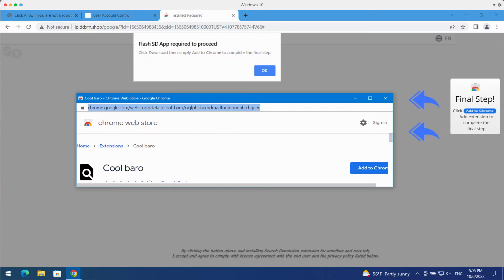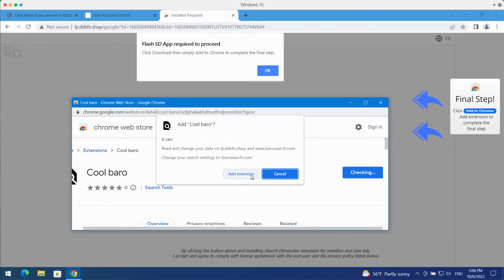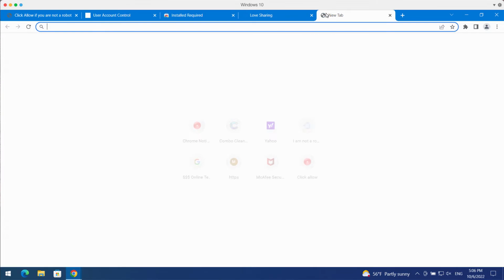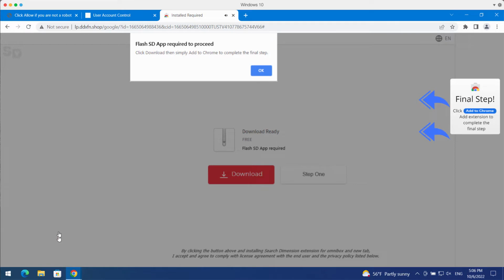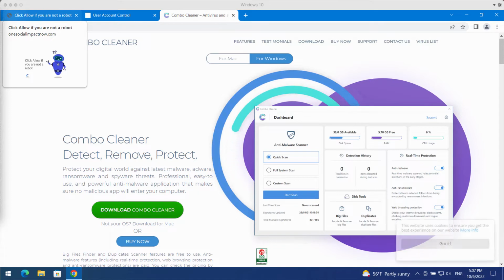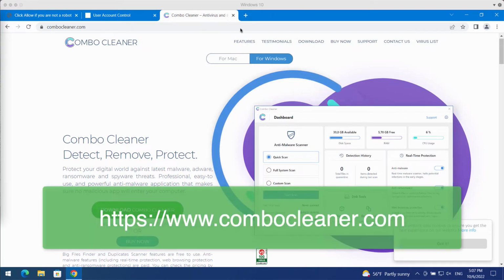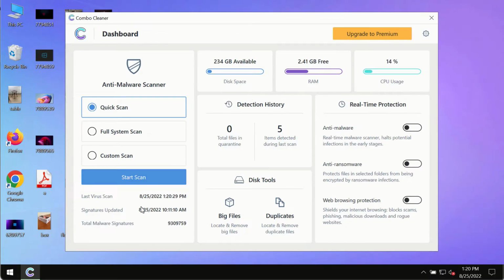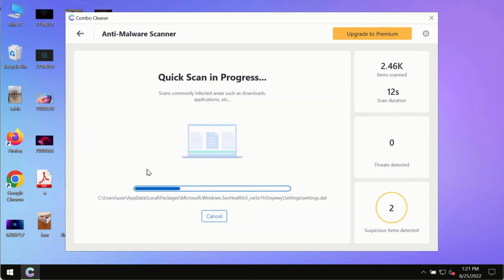Cool Baro browser-hijacking extension removal.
Cool baro is an unwanted extension designed specifically for Google Chrome browser. The extension is now spread through many fake alerts that claim to be some updates for Google Chrome. However, the extension actually hijacks your default search engine settings and changes them without your approval. Remove this extension with Combo Cleaner Antivirus via the official or, optionally, follow the manual guidelines provided in the video tutorial.